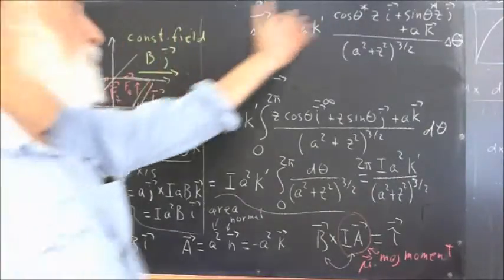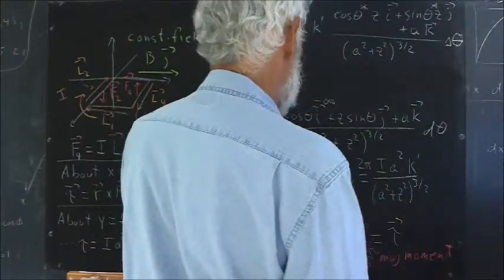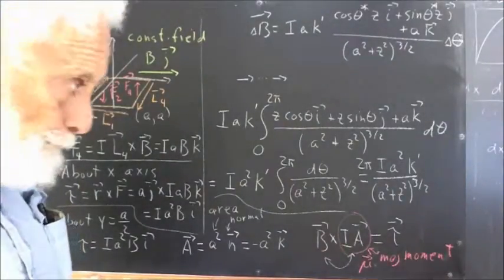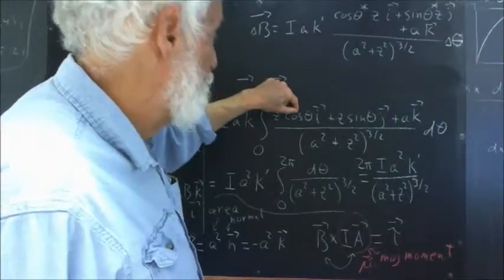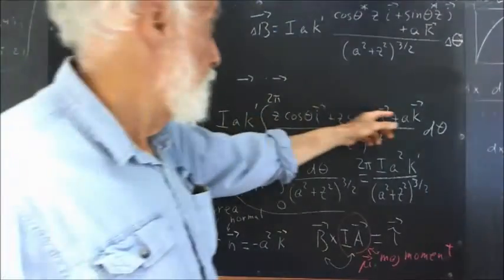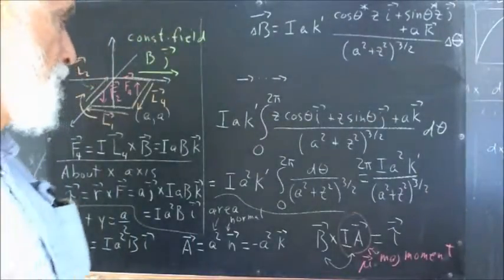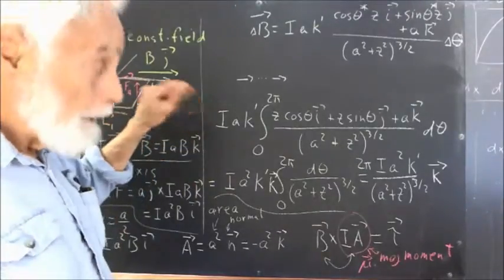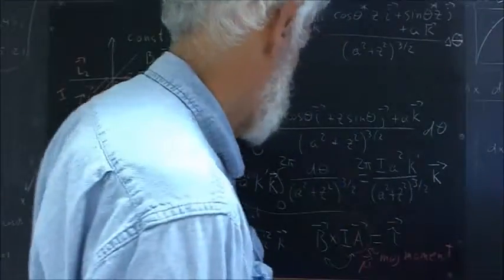232 174 integrating to find field of circular loop on normal axis